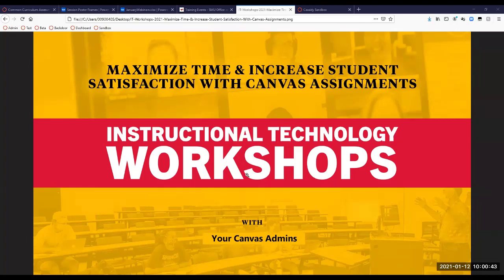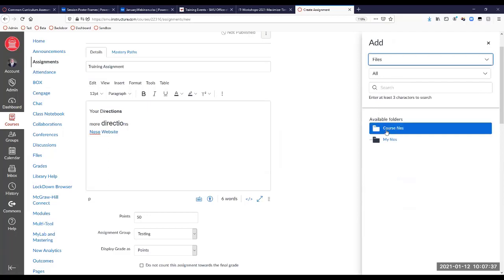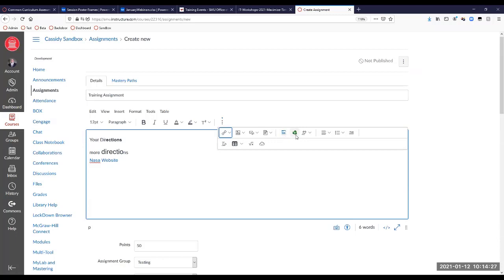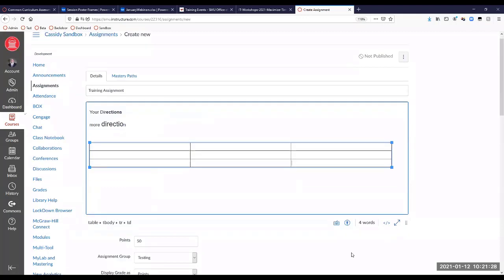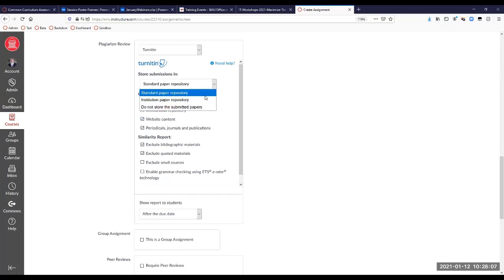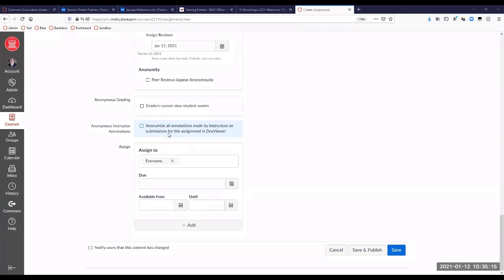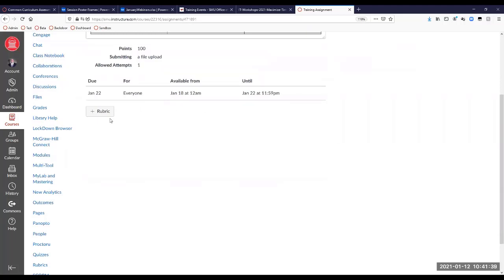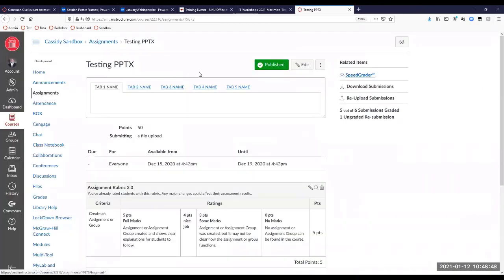Maximize Time & Increase Student Satisfaction with Canvas Assignments | IT Workshops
Join us as we cover how to create assignments in Canvas, as well as grade them in Speedgrader. We will cover creating group assignments, activating plagiarism detection, and many of the other options Canvas assignments offers. This session will cover time-saving tips on anything relating to assignment submissions and feedback.